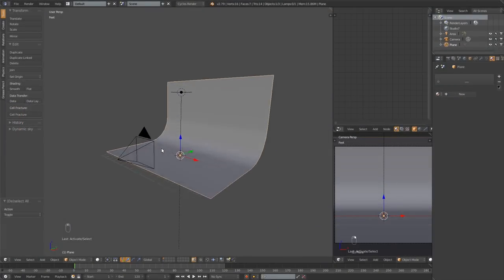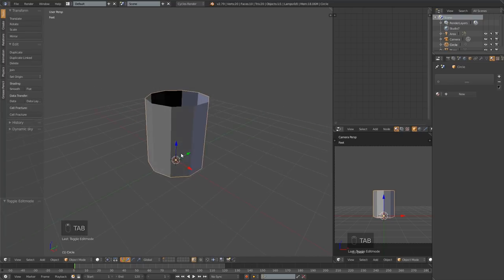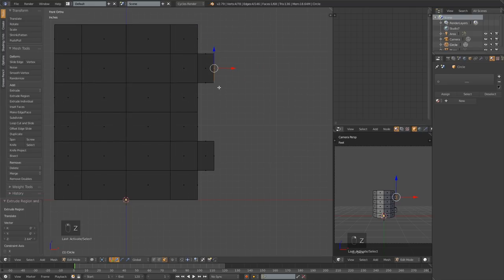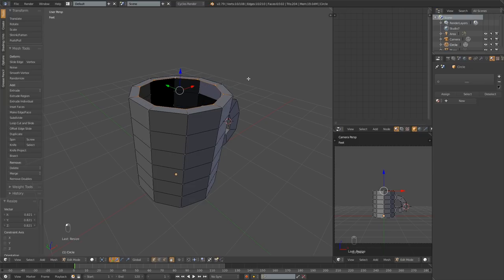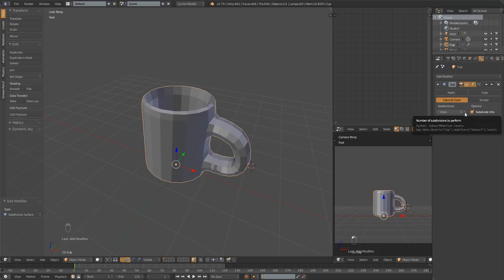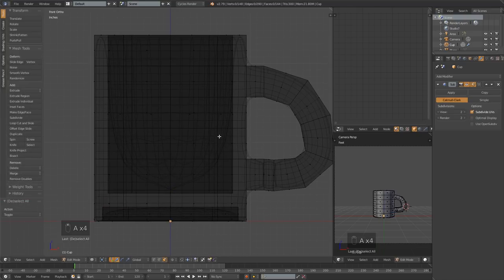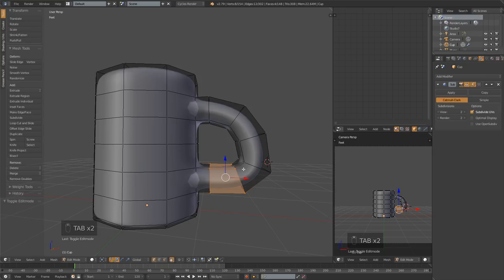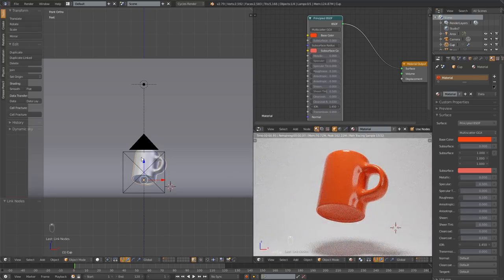Basic Modeling in Blender - Coffee Cup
Thanks for stopping by! In this tutorial I go over some common procedures for modeling in Blender, or any 3D software really. We'll talk about edge loops, subdivision surface, normals, and interior faces to name a few.

You should have a basic understanding of Blender's interface, but beyond that, this is a relatively beginner tutorial.